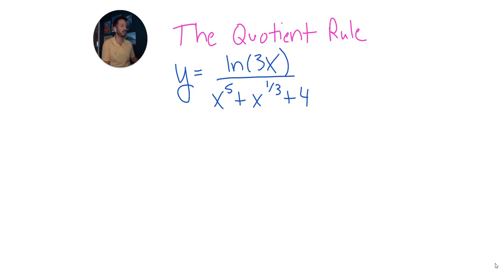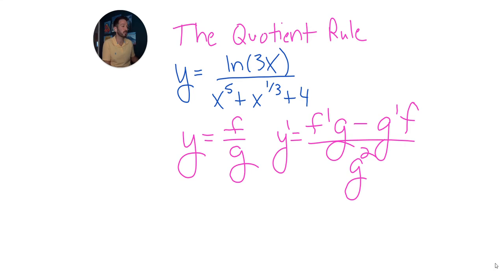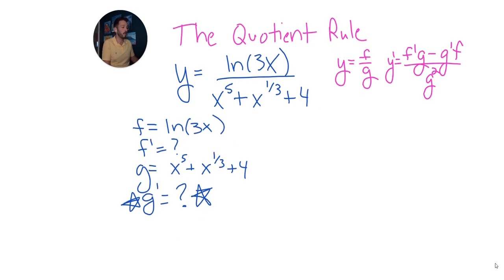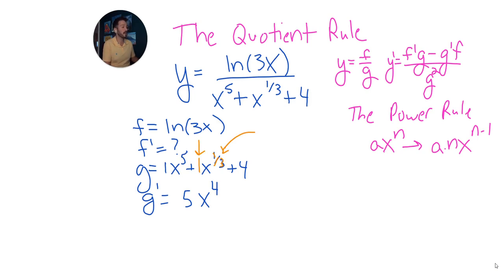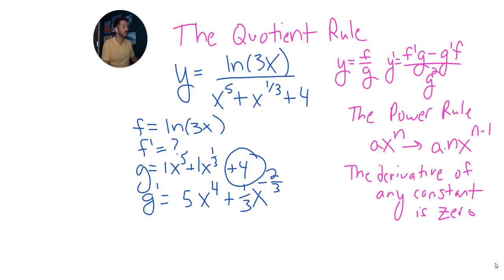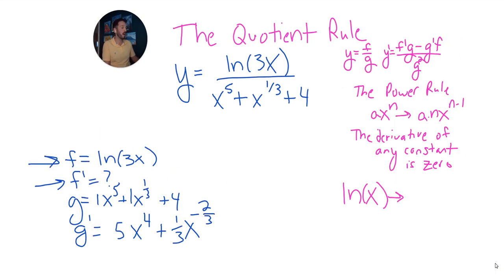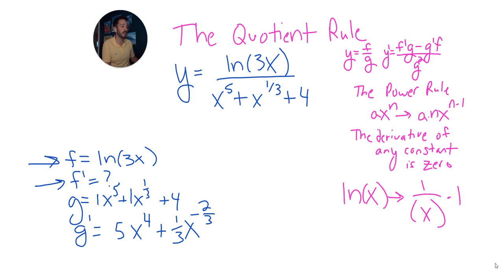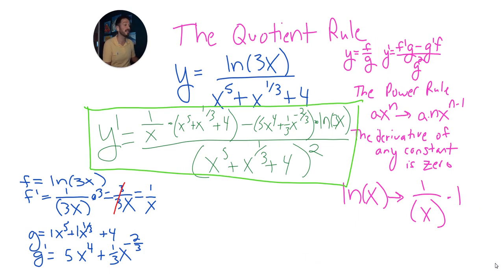Quotient Rule - calculus